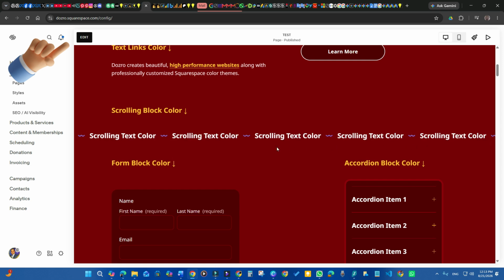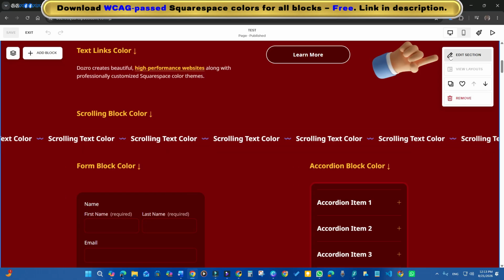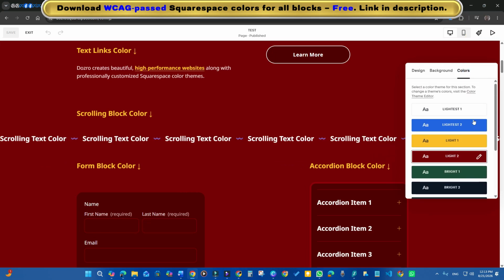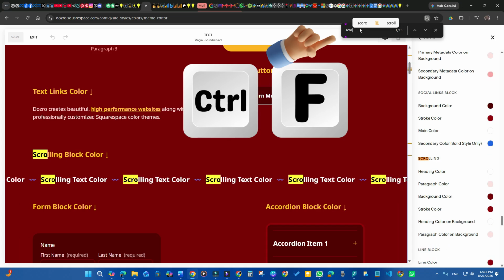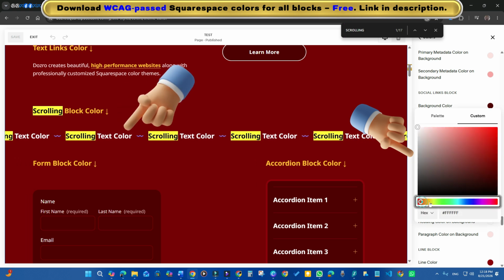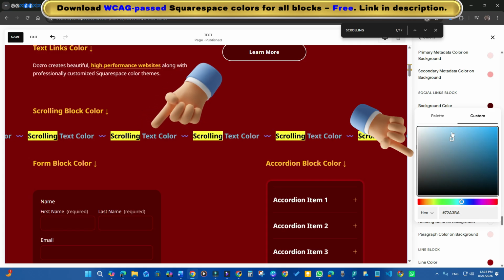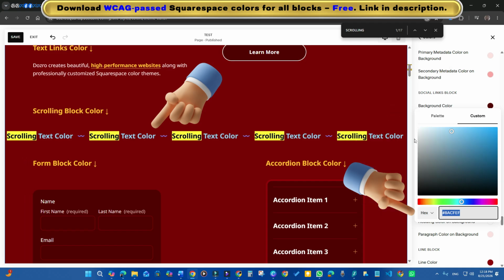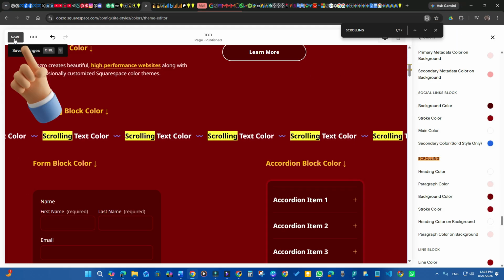How to Change Squarespace Marquee Colors (Scrolling Text Block)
Learn how to change scrolling text colors in Squarespace in this quick, step-by-step tutorial! We show you how to navigate to section color settings, move sliders, and apply precise hex codes to your scrolling text (marquee) backgrounds and fonts so your animated announcements grab attention.

🔥 Get Free WCAG-Passed Color Codes:
Copy our exact high-contrast hex codes for scrolling text blocks and entire themes for free on Dozro

🚀 Need a Complete Site Overhaul?
Hire the Dozro team to professionally configure your Squarespace color architecture